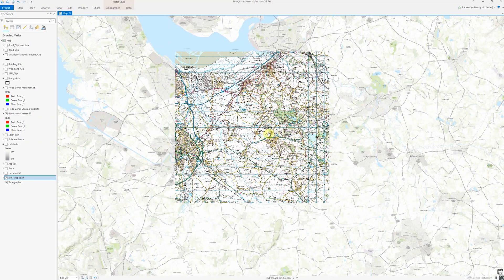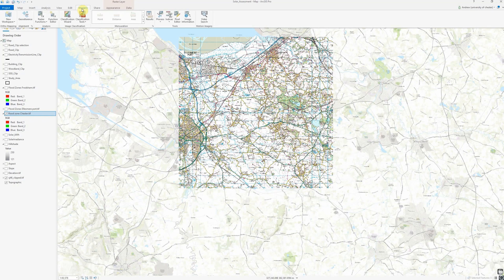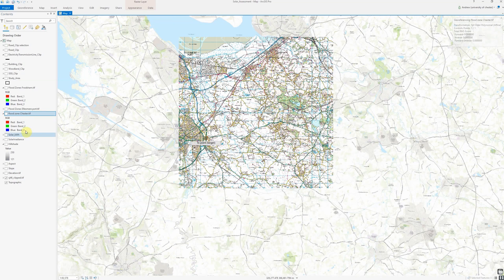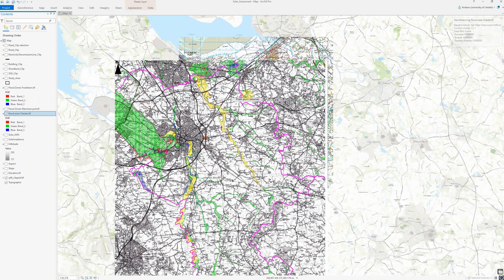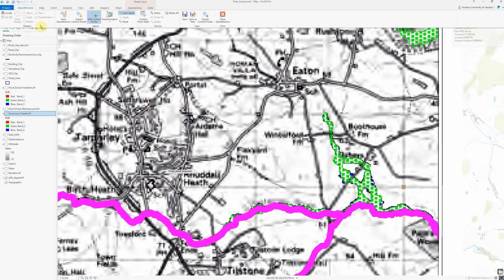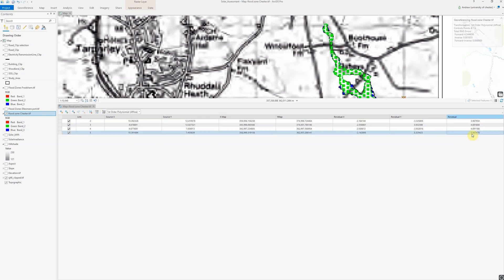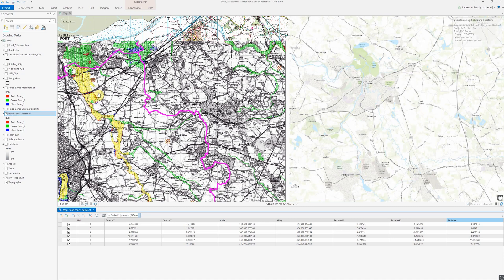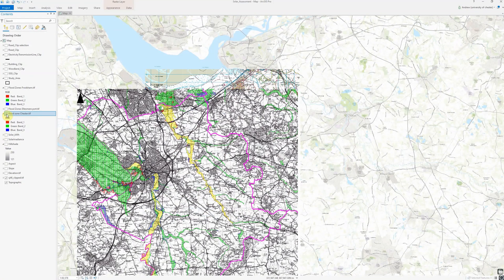How to Georeference in ArcGIS Pro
Found this helpful?

A quick but comprehensive guide to georeferencing raster layers in ArcGIS Pro. It talks through how to find the tools, the georeferencing process itself and provides some useful tips for producing an accurate georeferencing result.

Georeferencing is the process of aligning a GIS layer (usually a raster map) that has no location information attached to it, with other layers that have location information. This allows you to take a 'dumb' layer and turn it into something that you can use for analysis - take measurements, digitise features and relate your layer to other spatial datasets. Georeferencing is a fundamental skills for any GIS user, but can often be tricky and frustrating when you're just starting out. The tips in this how to guide will hopefully make life a bit easier!